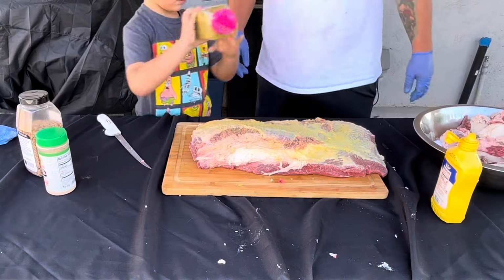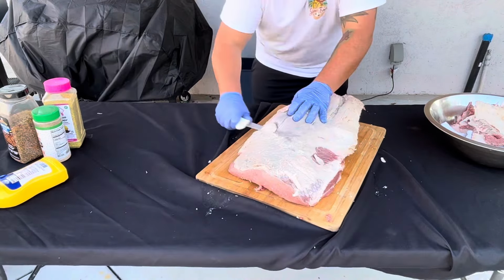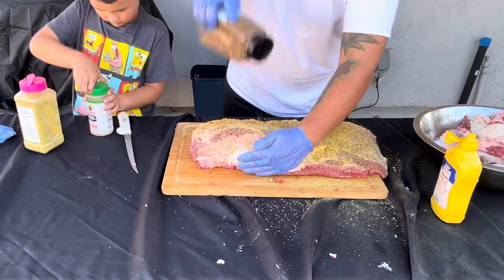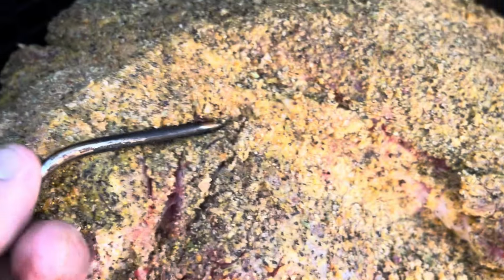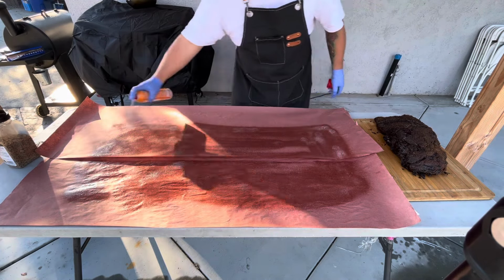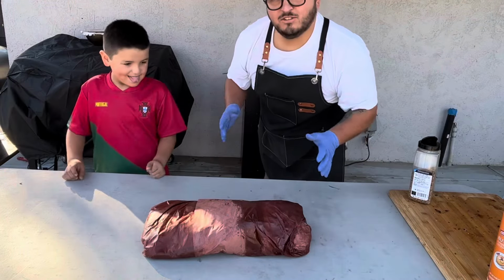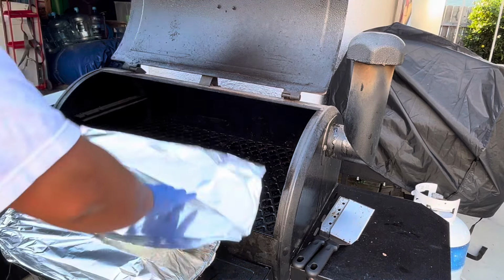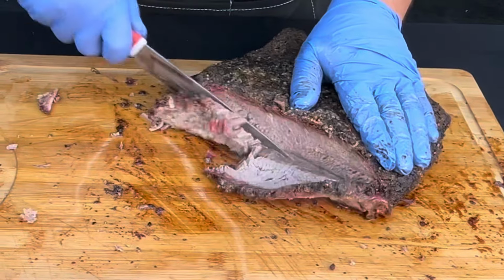I Smoked A Brisket For 24 hours On A Pellet Grill And THIS HAPPENED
I Smoked A Beef Brisket For 24 Hours 🤯

Yup that’s right 24 hour smoke on this beef brisket! I’ve read and seen so many do it in 18 hours but I wanted to go for a 24 hour smoke adjusting my temperatures and ending at the internal temperature right on time for Christmas Dinner!

How I did it:

Set your pellet smoker to
-180 degrees for 6 hours
-200 degrees for 6 hours
-225 degrees for 6 hours
-250 degrees for 5 hours
-225 degrees for 1 hour
24 hour smoke setting process to reach 205 degrees internally.

Every pellet grill will be different depending on many factors so use my temperatures as a RULE OF THUMB!

The Rub:
-Lemon Pepper
-Steak Seasoning
- Garlic Powder
-Mustard

The easy start to finish break down:
1) trim fat on brisket
2) season brisket
3)smoke until it reaches 175 internally
4) wrap with butcher paper
5) smoke until it reaches 205 internally
6) remove and cover for 1 hour
7) slice beef brisket and enjoy!

Meat Marinades

Authentic Mexican food

Delicious food recipes

Pit Boss Smoker/Grill